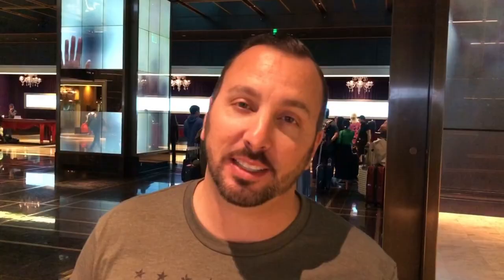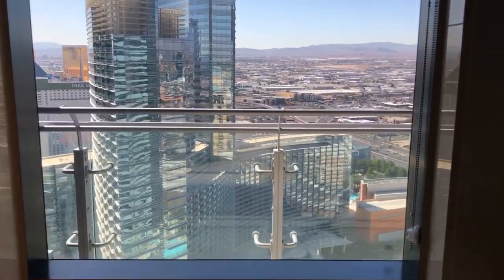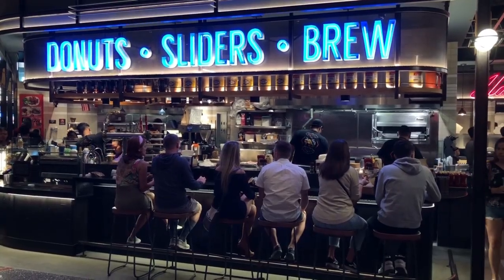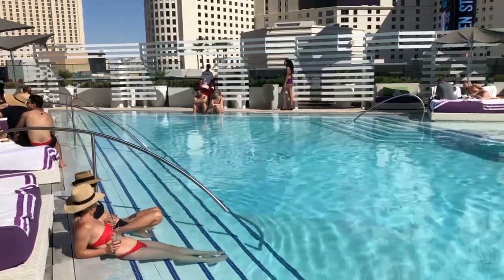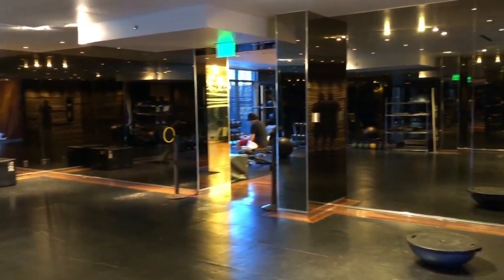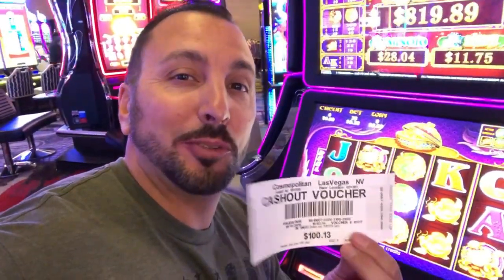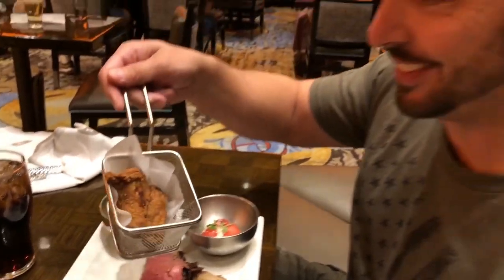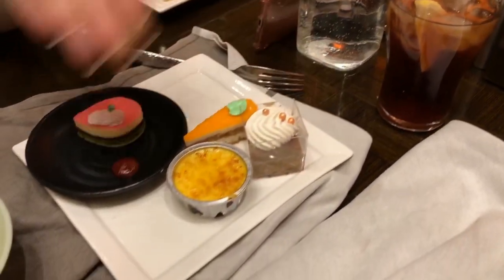Things to do at the COSMOPOLITAN in Las Vegas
Take a tour of the Cosmopolitan in Las Vegas as we discover things to do there. This video covers the rooms, pools, gyms, buffet, restaurants, and more. If you're looking for things to do at the Cosmopolitan in Las Vegas, look no further.